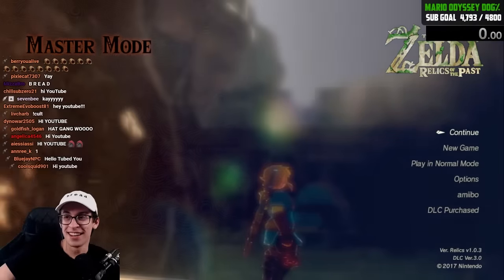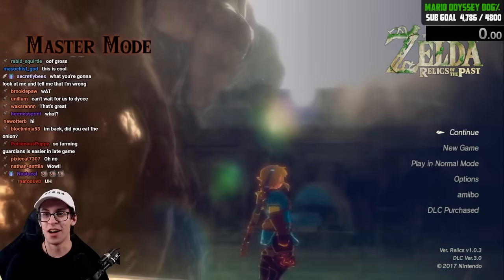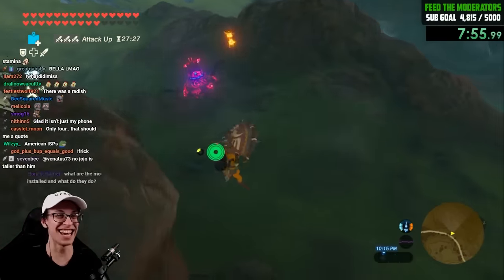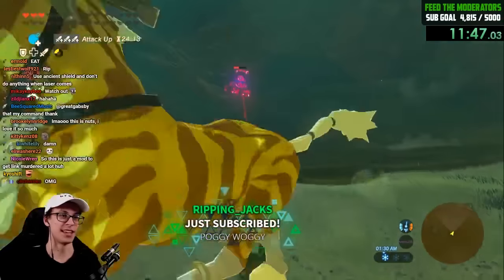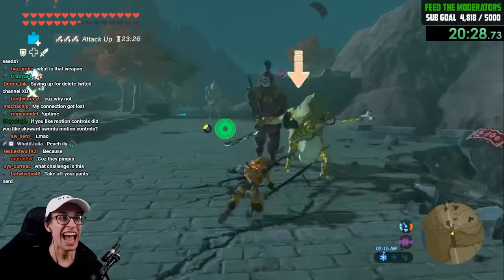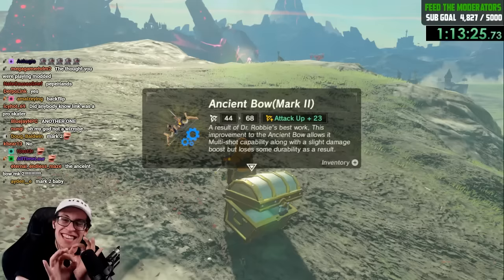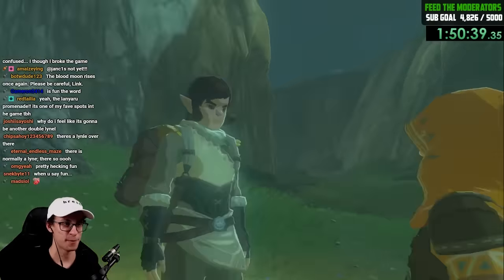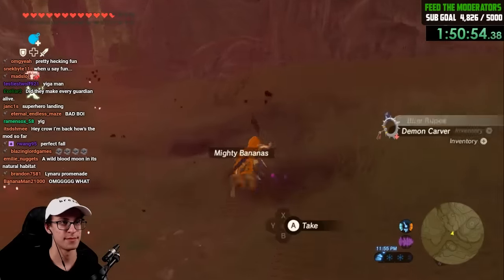Modded Breath of the Wild, but everything tries to kill you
Breath of the Wild: Relics of the Past is ABSOLUTELY INSANE. It's an incredible mod that focuses on trying to kill off Link the fastest. Master Mode? NOT EVEN CLOSE. This brings it to the next level.

Outro animation by CE Designs
Artwork/Emotes by Lycel, SSSucrose, AbbyBagel
Thumbnail by SSSucrose